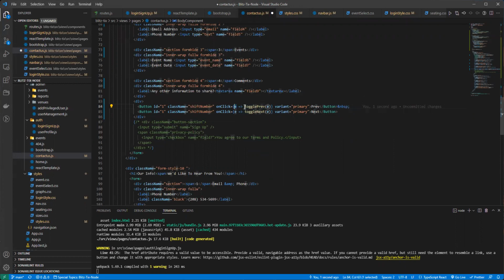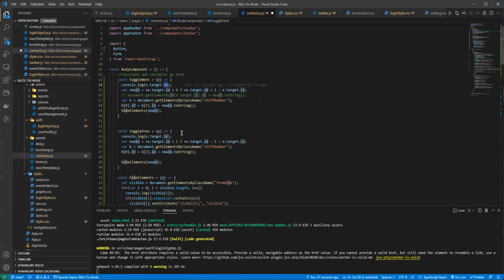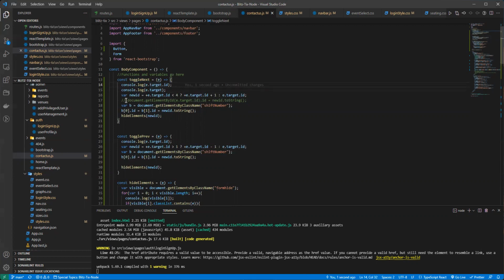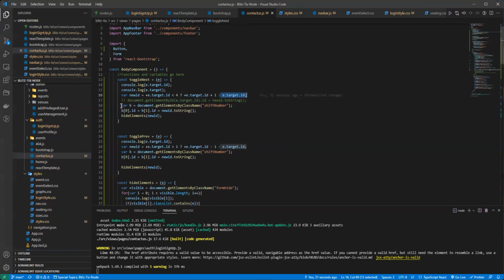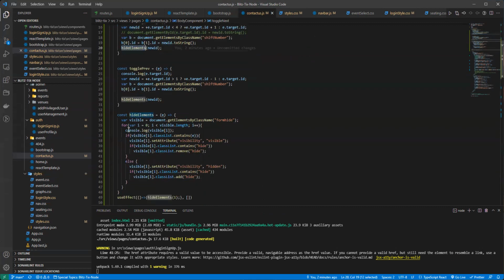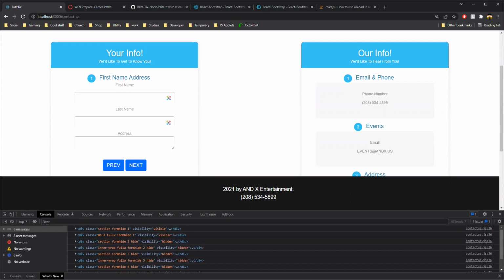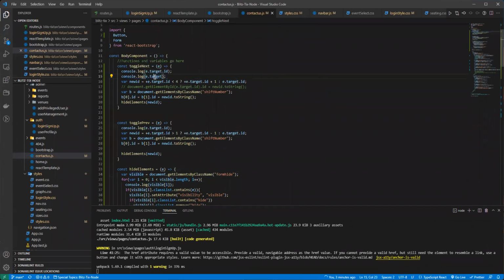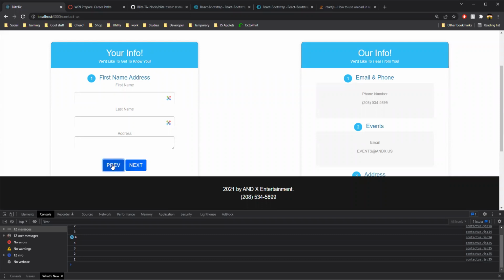Special Topics - Arrow Function and Hiding Elements